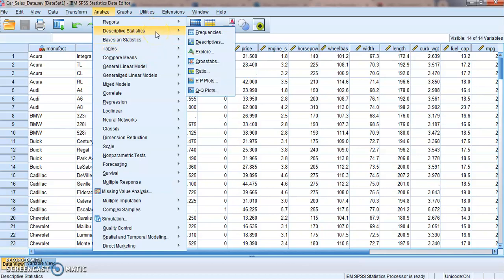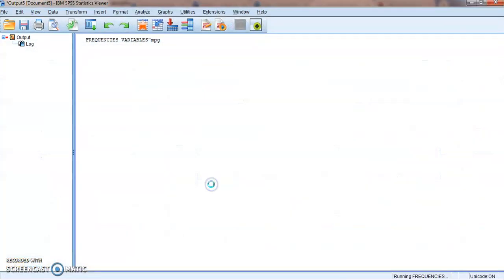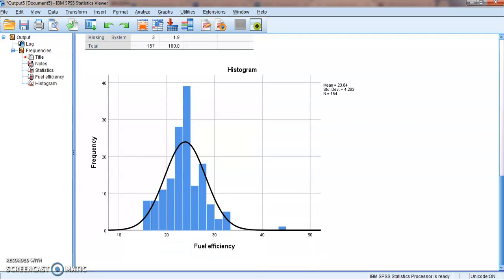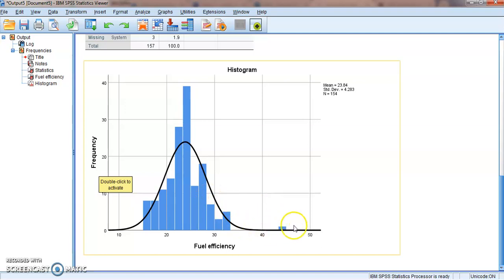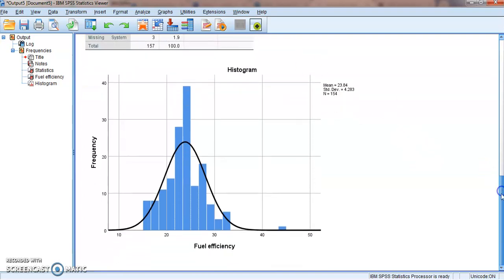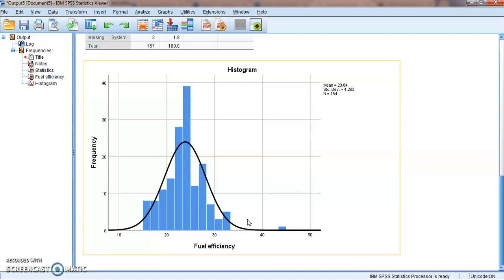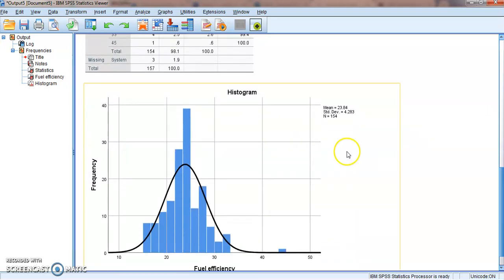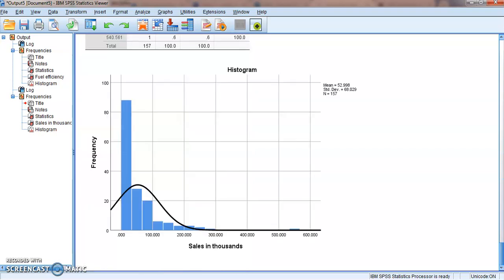EDLR 7311 Normal Distribution